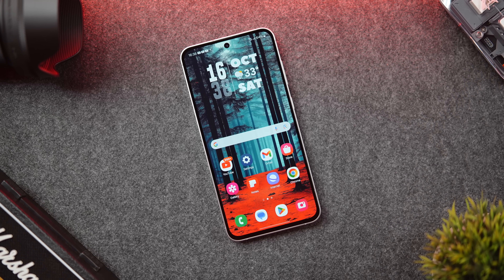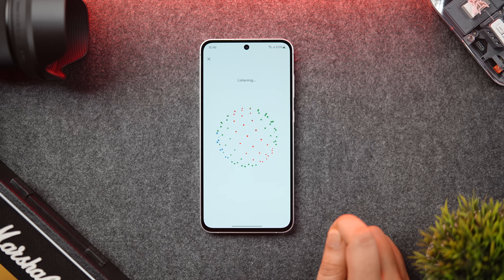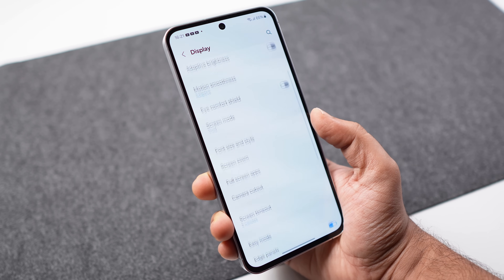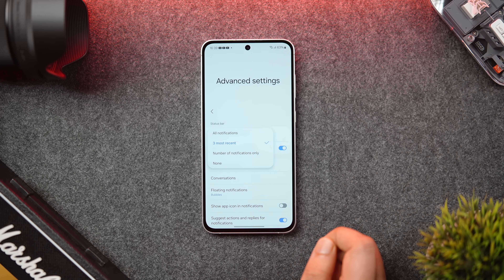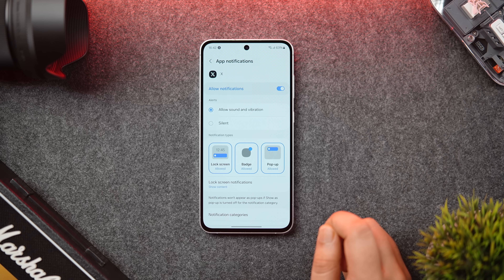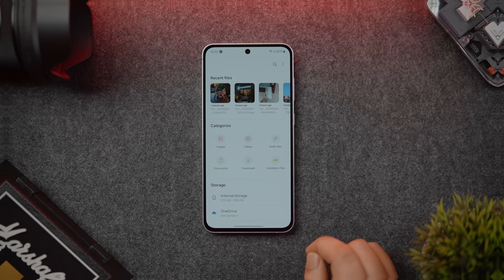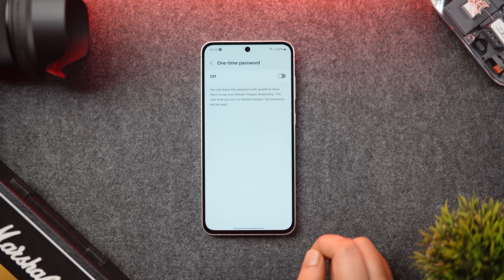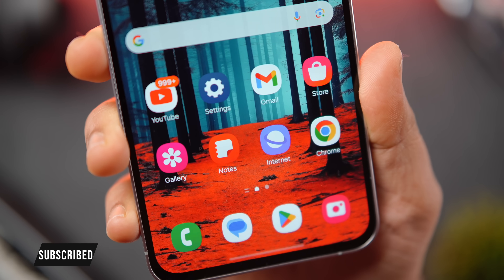Most Samsung Users Are UNAWARE of These Simple Yet Useful Hidden Features - Start Using NOW!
In this video, I'll be showing you some of the lesser know hidden features and settings that you should start using right now on your samsung galaxy device.

Timestamps
00:00 intro
00:30 Add this secret toggle to your quick settings
01:32 Tweak your phone's display the right way
02:27 Important Notification settings to change
04:02 View images in MyFiles the better way
04:51 Activate One time password to share
05:25 Hidden menu inside calculator
06:05 outro